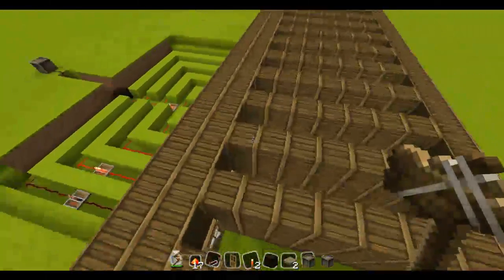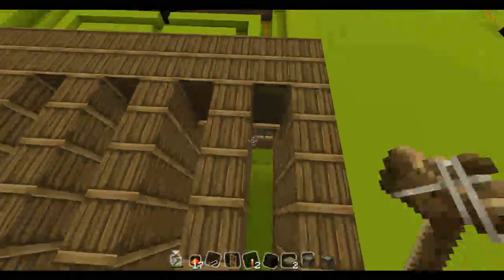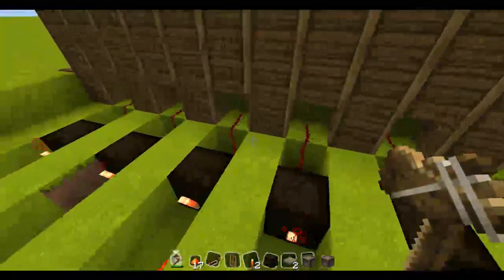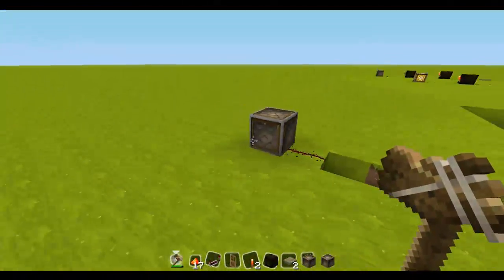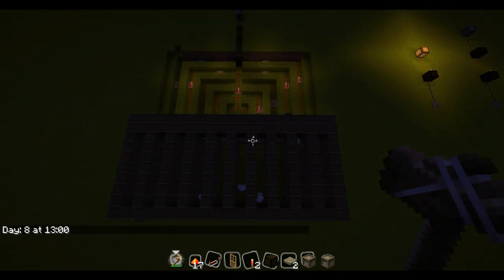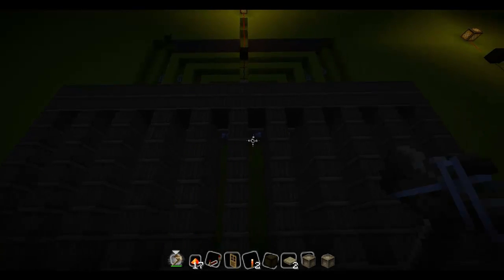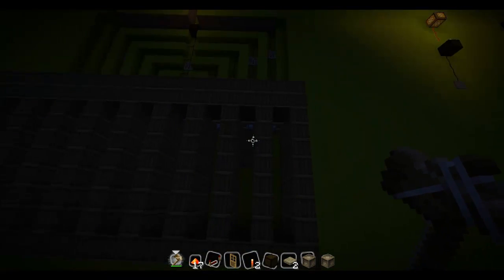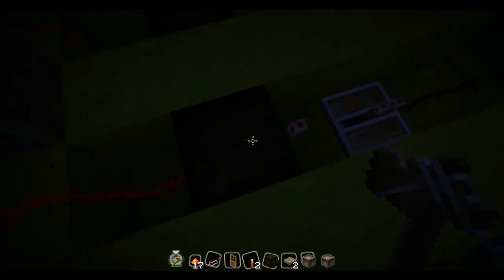Minecraft Redstone Day/Night Sensor (HD)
This video I made will demonstrate my Day/Night Sensor made of Redstone and will guide/show you through how it works and how to build it. It is really simple once you understand the current inverters.

I'm aware that you can make a minecraft light or day/night sensor with just 3 villagers, but 10 makes it a lot more reliable.